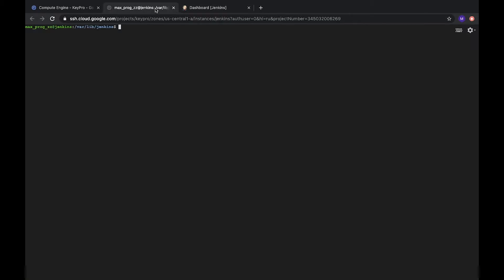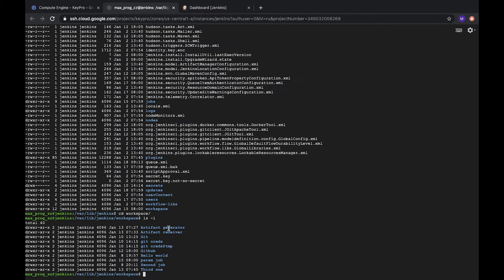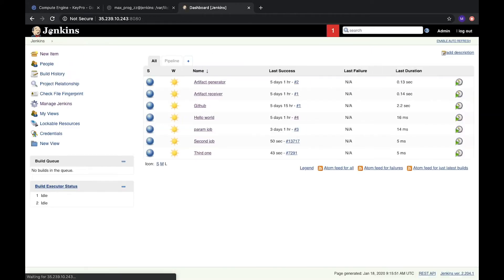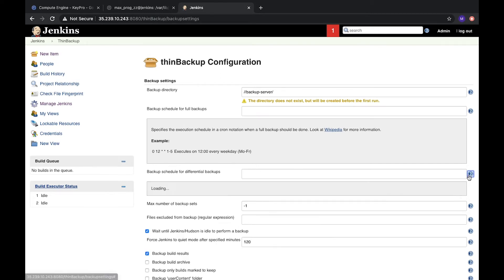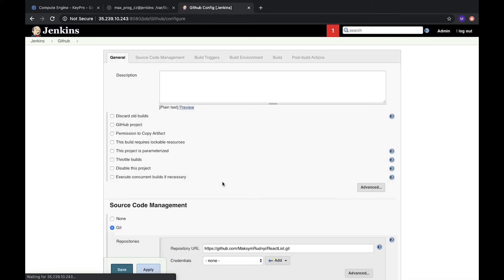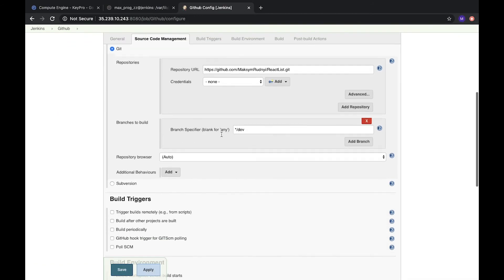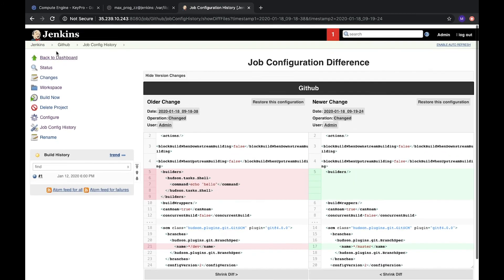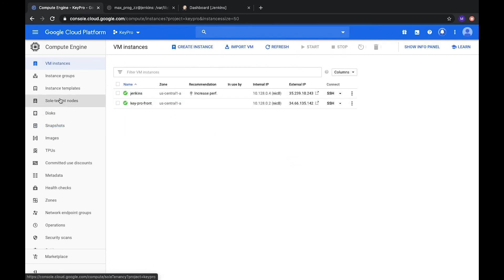16. CI/CD with Jenkins. Backups and config history in Jenkins CI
In this video, we will learn how to configure backups for Jankins and config history. There are two popular plugins we can use: ThinBackup and Job Configuration History Plugin. Additionally, we can use GCP feature - Compute Engine Snapshot.